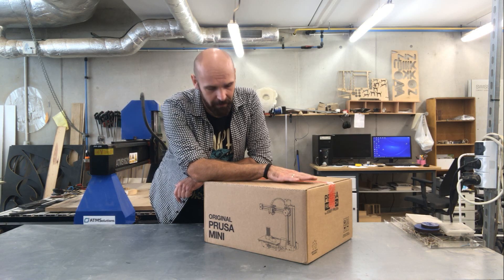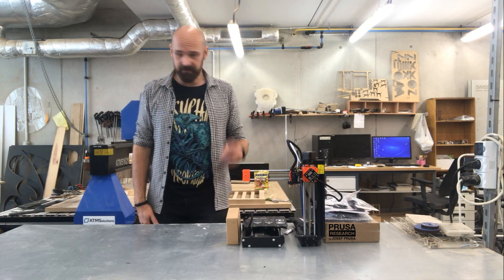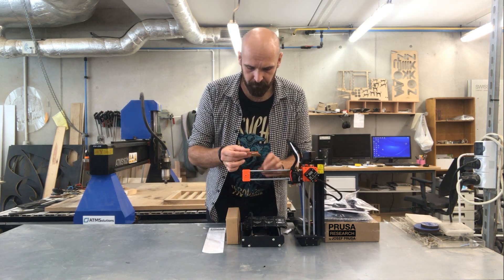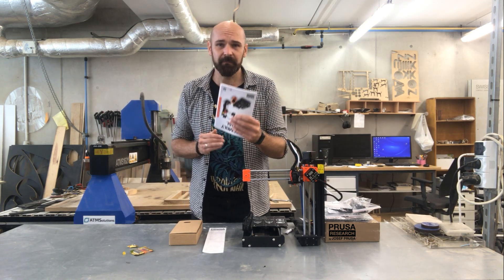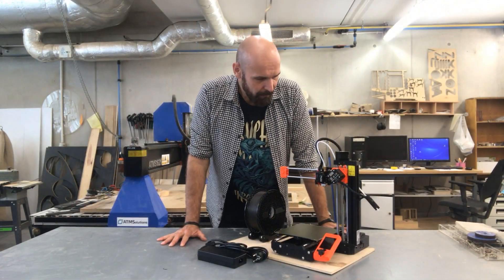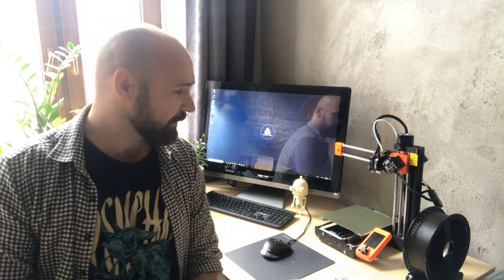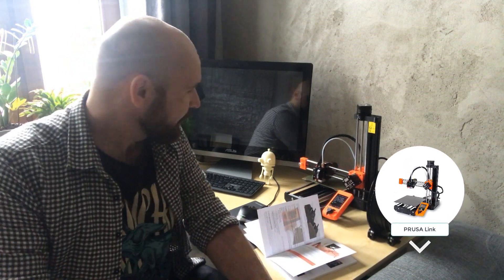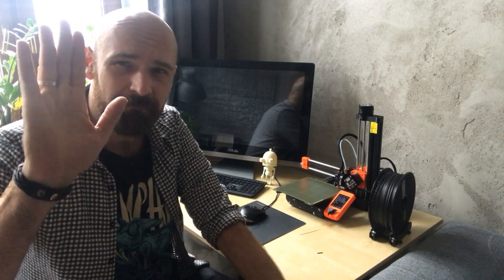RHINO TUTORIALS - 3D Printer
See My COURSES:
Basics Course for BEGINNERS:

In this video. I am introducing PRUSA cheap affordable for 3D Printing passionates and growing designers 3D Printer.
Prusa provides quality 3D Printers, Printers parts, filaments and services.